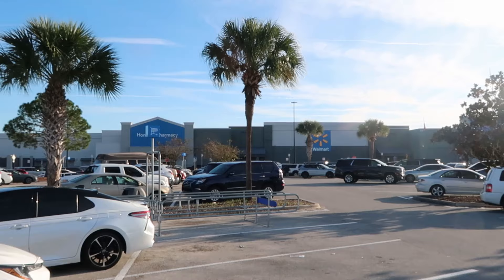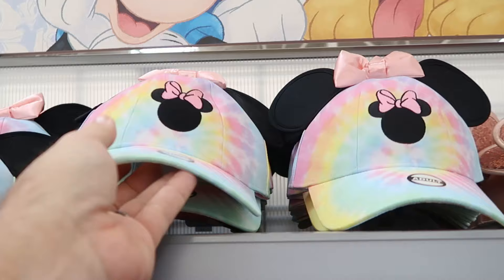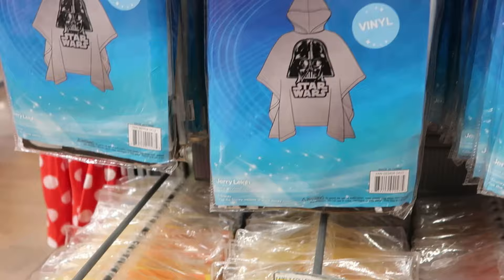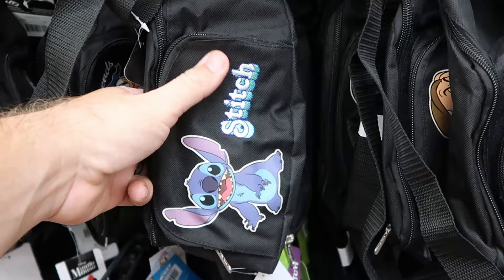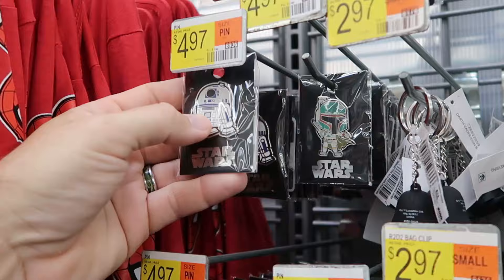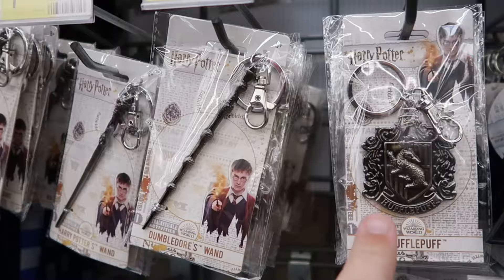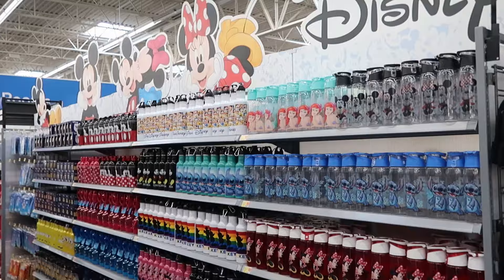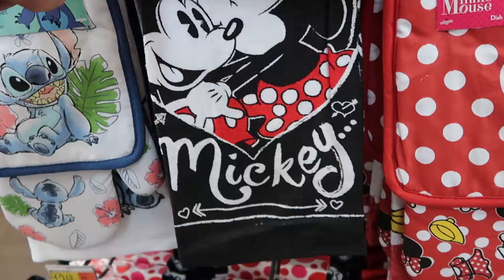HUGE DISNEY STORE MERCHANDISE SHOPPING TOUR | BIG OUTLET Discounts & Selection ~ Walt Disney World!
Hey friends and family! Join me for an awesome shopping trip to the Walmart store on highway 27 in Clermont Florida where we will checkout the huge Disney store inside and all the merch they have ti offer! Make today awesome!

Tracey Armstrong
Elmer Sagehorn
Holli Kilpatrick
TheSassyPina
Sarah Jones
Vicki Volkmar
Carla Meyer
Vanessa Macias
Stefan Mueller
Garrett Peery
Melinda Puente
Jenn Marie
Larissa Robinson
Jill Hepp
Michael Barbu Family
Andrew Satterfield
Caroline Gerard
Darren Nobleza
Erin Moyer
Jose Rodas
Thomas Arnold
Michele Brossett
Patti Martinal
Mayra Dallape
Hillary Daniel
Steve Lorenz
JA  H
Beth helper
Karl Sides